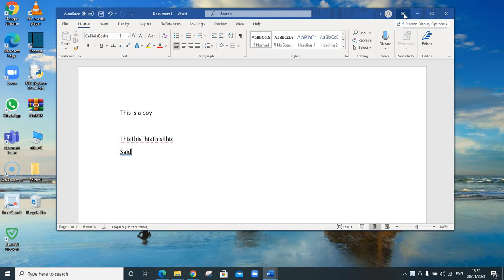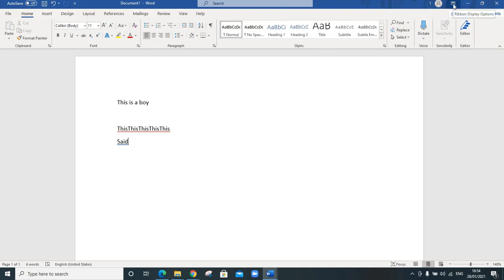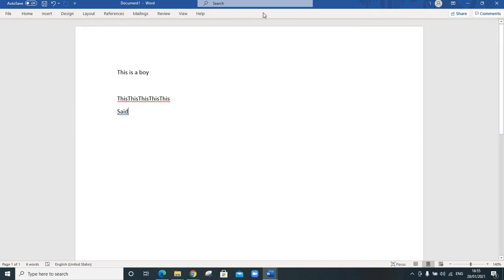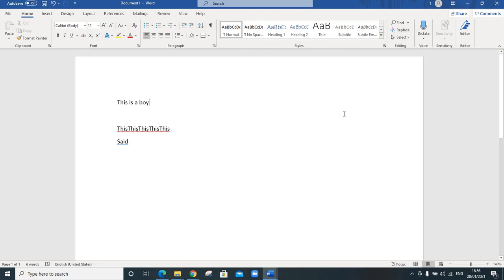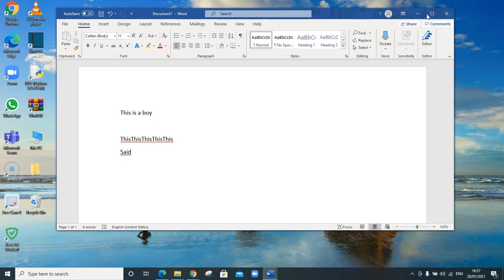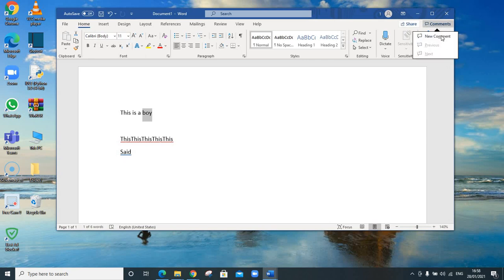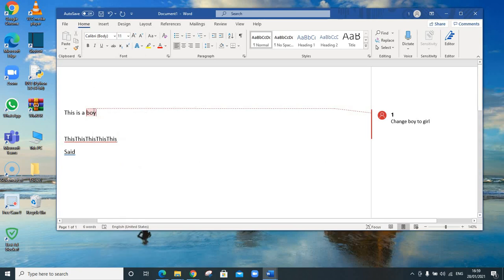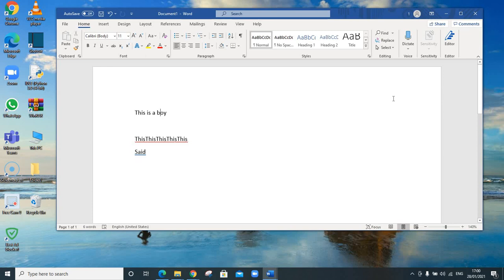MsWord Module1 V1 Introduction P4 WordEnvironment3